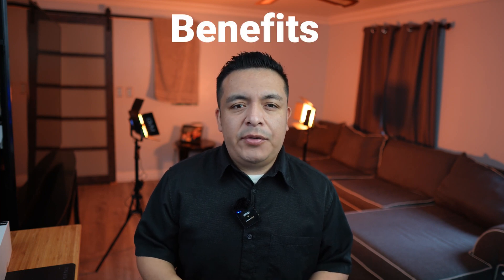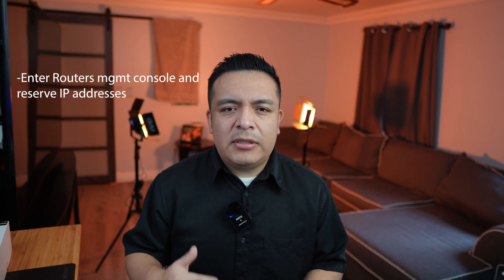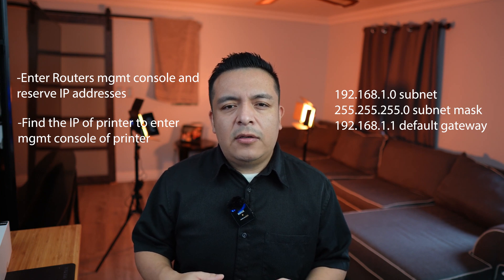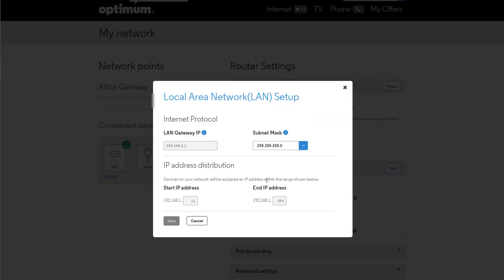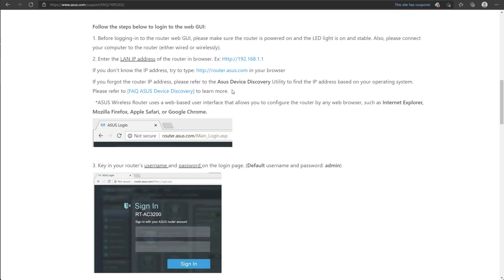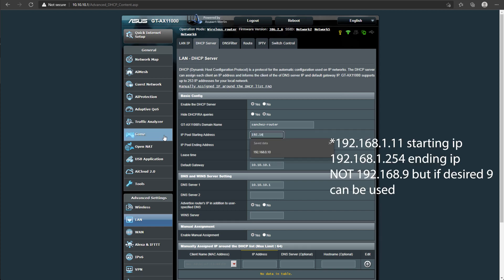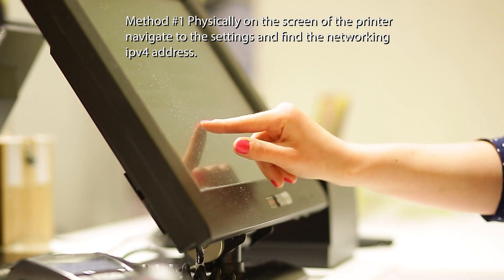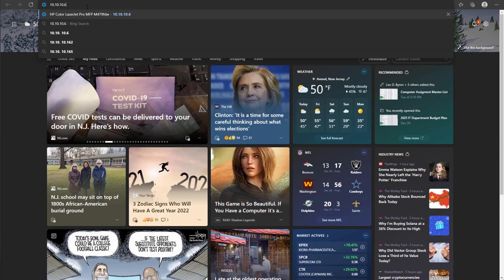How to add your printer to your network - Guide & Benefits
On Todays video I will show you how add your printer on the network with benefits including managing it from ip address, scanning to documents, easier to install. I will also show how to reserve ip addresses aside for use of static ips. I will show you how to set your printer with one of these static ips.